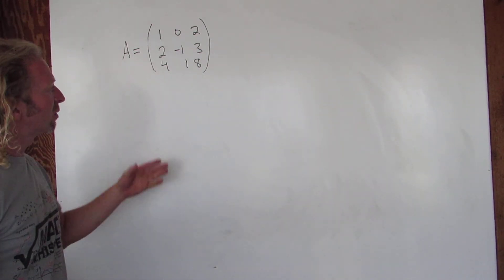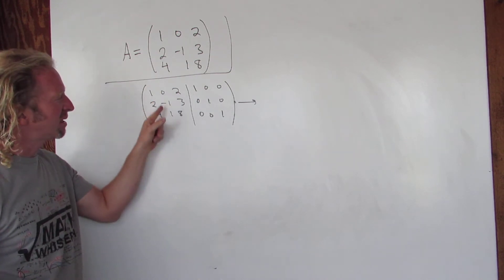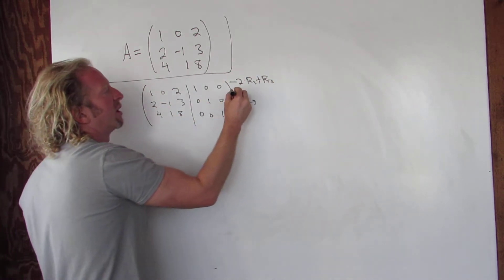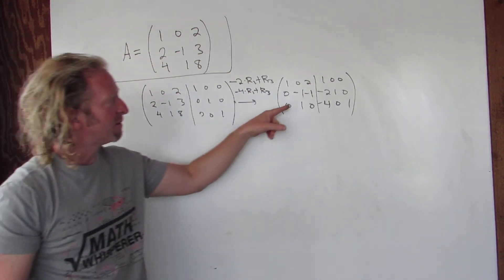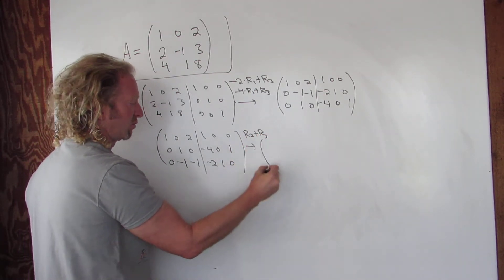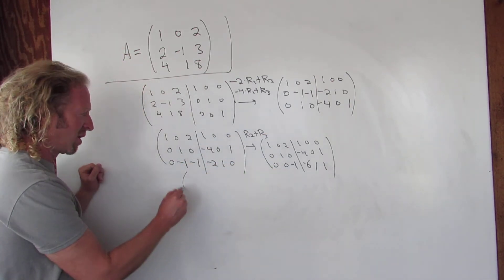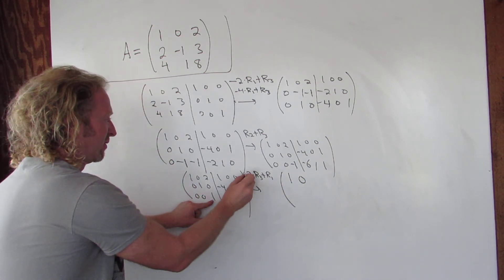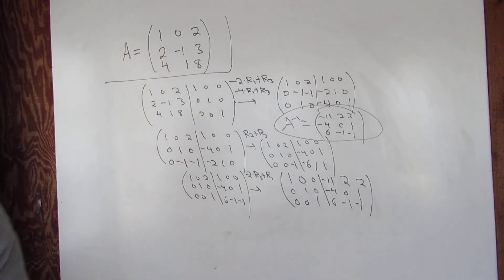How to Find the Inverse of a 3x3 Matrix